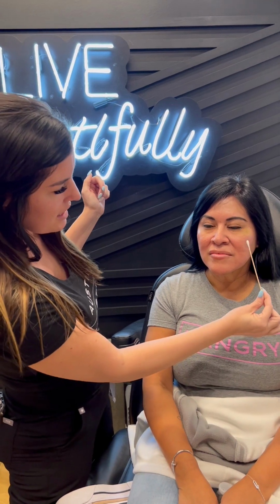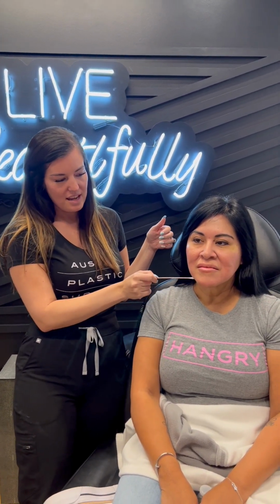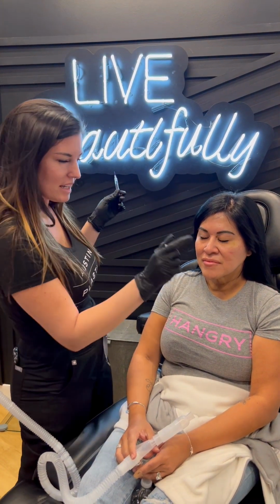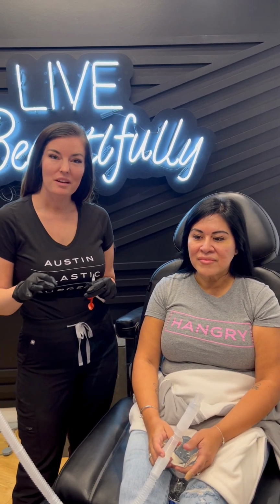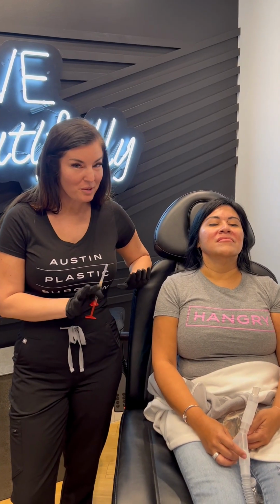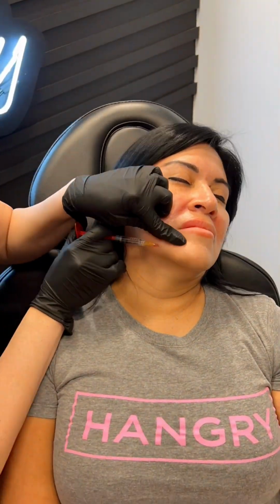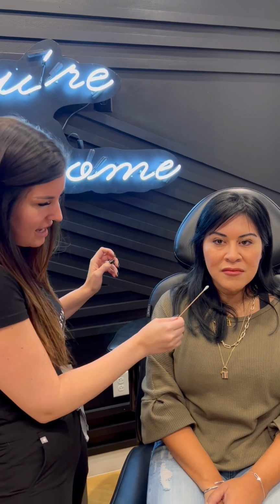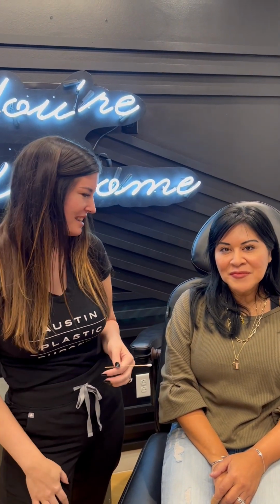Injecting filler in the cheeks, nasolabial folds, and lower face!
Nurse Sarah injects RHA filler in the cheeks, nasolabial folds, and lower face for rejuvenation! These small tweaks will leave you looking naturally fuller and younger.

Austin Plastic Surgeon (Austin location)

Austin Plastic Surgeon (San Antonio location)
325 E Sonterra Blvd #220, San Antonio, TX 7825